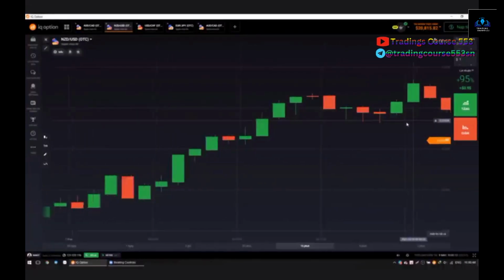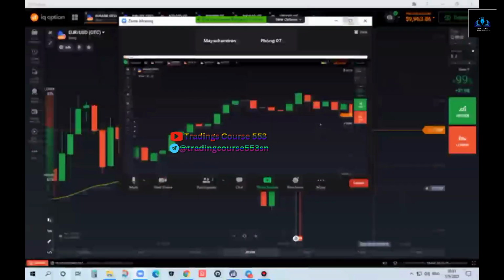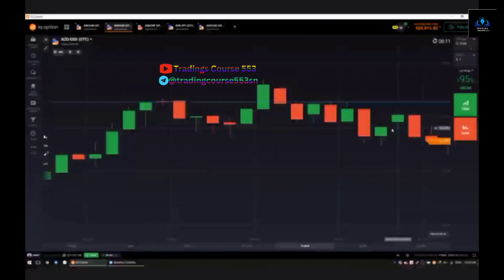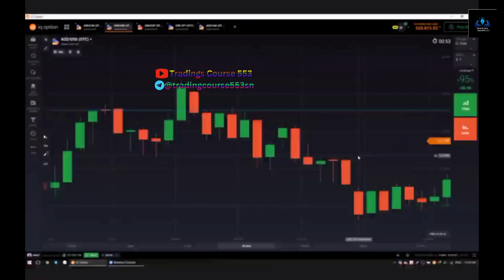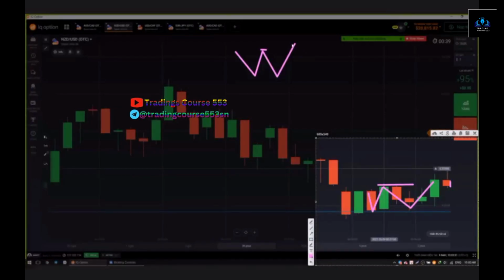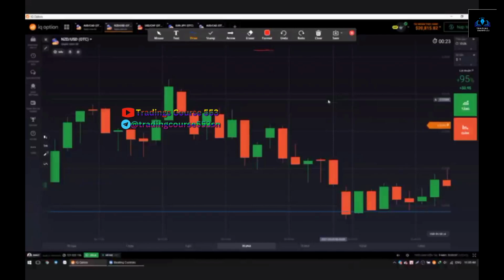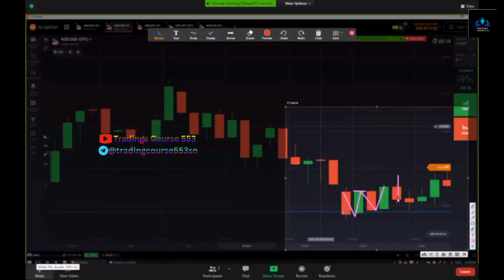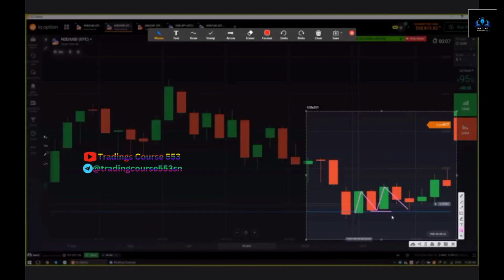Brazil Trader Binary Trading Course: Master Price Action & Dominate Binary Options!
Brazil Trader Binary Trading Course: Master Price Action & Dominate Binary Options! 10